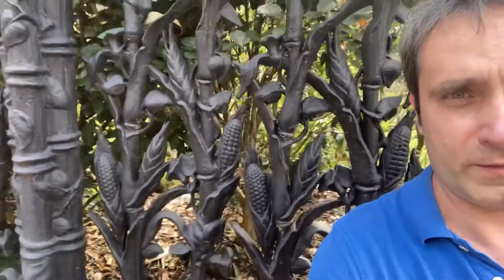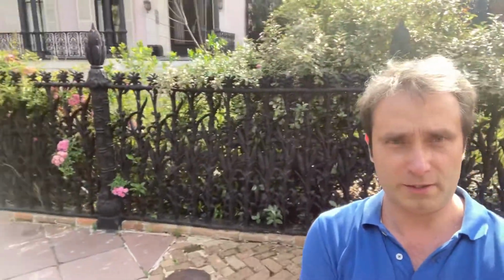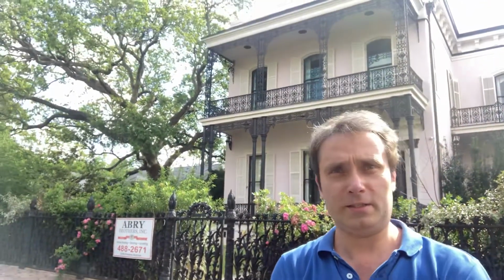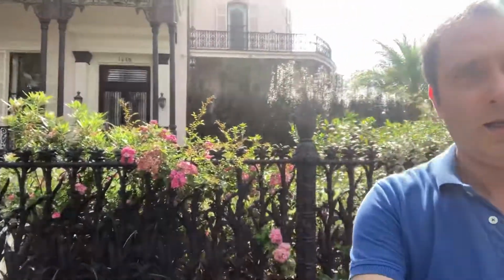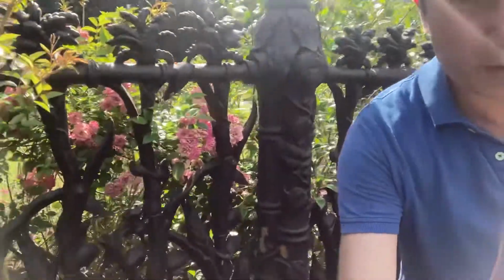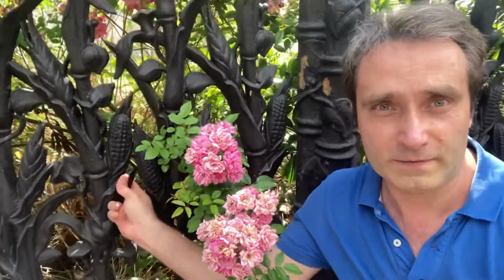STORY TIME: Short’s Villa and cornstalk fence in New Orleans' Garden District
Right before the Civil War, Colonel Short built MOST of this gorgeous Italianate house. He was in the US Army before the war. When the war broke out, he decided to join the Confederacy. The Union's Army got to New Orleans and threatened to confiscate his house. To save it, he pretended to have yellow fever (no one dared touch a sick house). But he still wanted some peace and quiet, so he retreated to Kentucky, where he made moonshine bourbon whiskey, which he sold to both sides, and made a fortune from. After the war ended, he came back to New Orleans and finished building the house with the money he had made from bourbon. As a tribute to the corn that he turned into whiskey that he turned into cash (and also because he married a young lady from Iowa, who was missing her corn fields), he built the massive cast iron cornstalk fence.